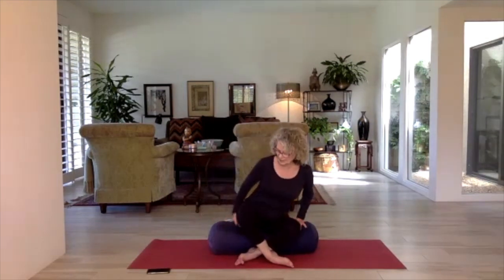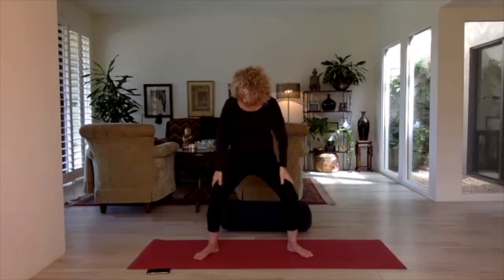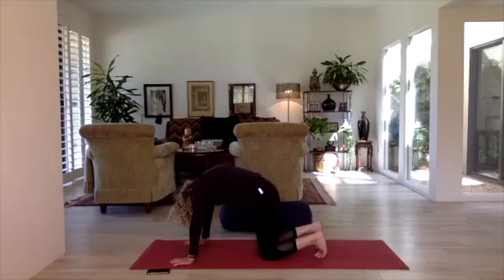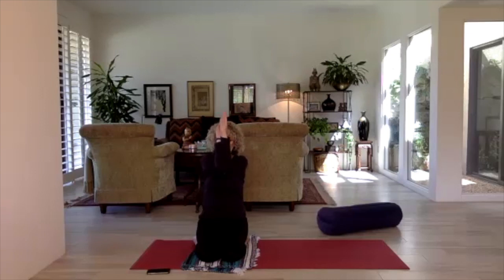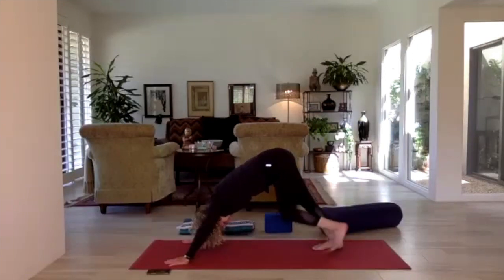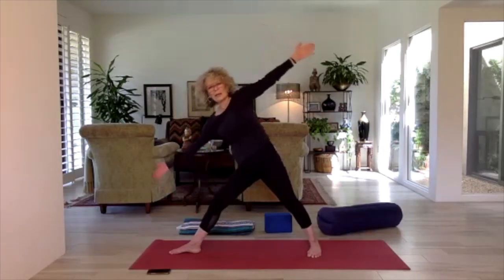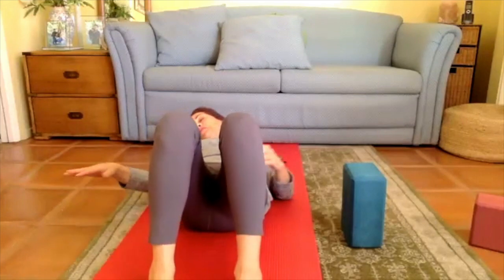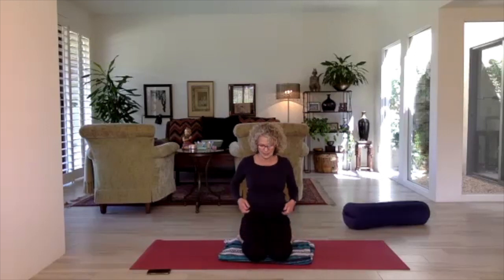A Nice Recharge with Sherry